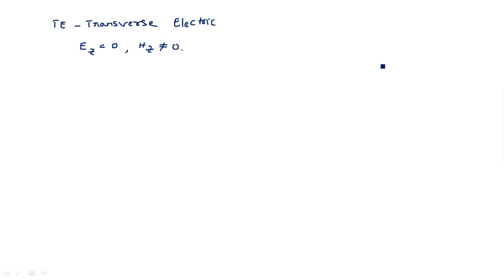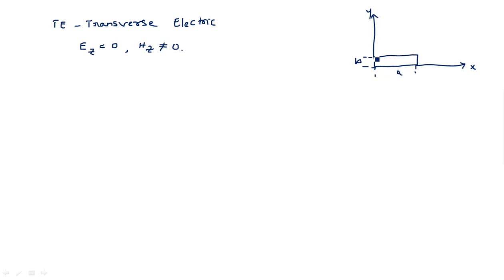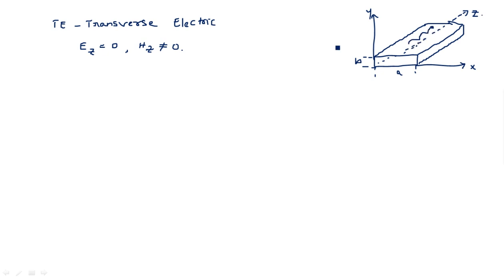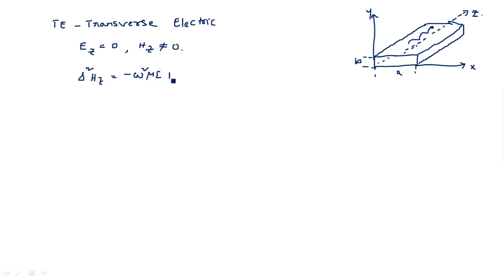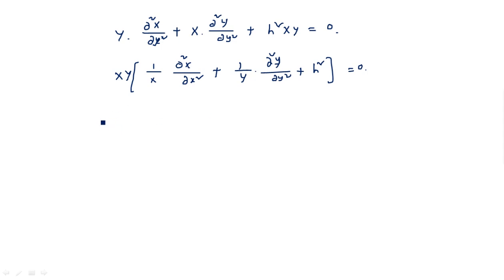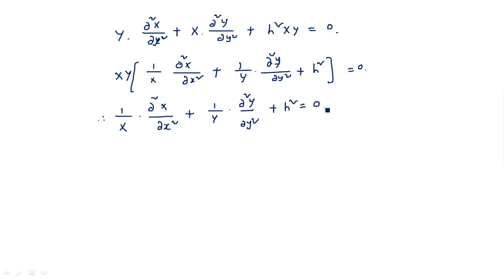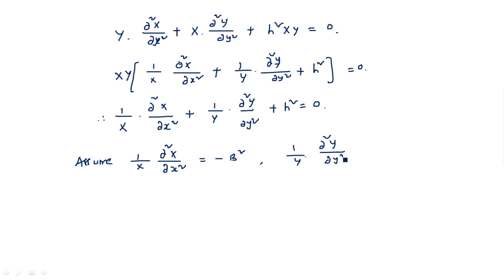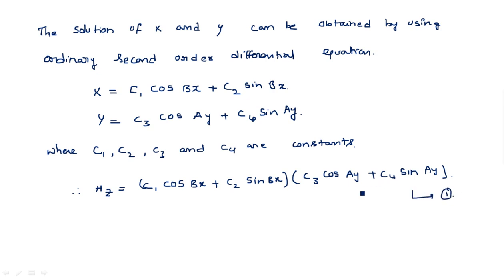Rectangular Wave guide | Propagation of TE waves | Part-1/3 | Microwave Engineering | Lec-13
Microwave Engineering
Propagation of TE waves in rectangular waveguide - 1